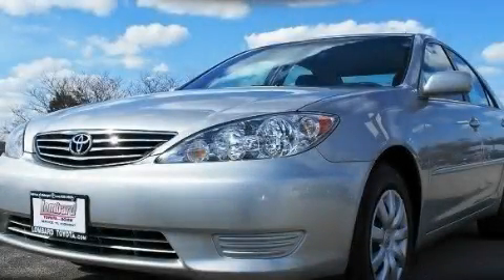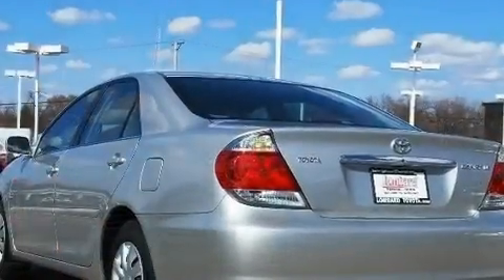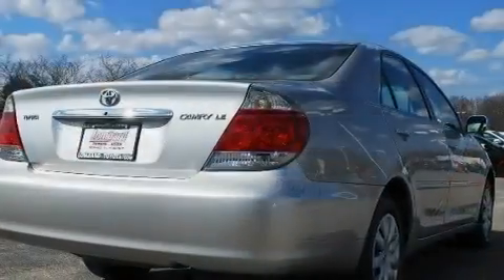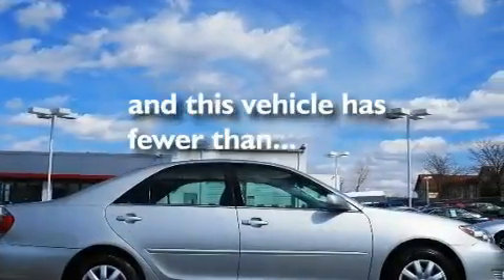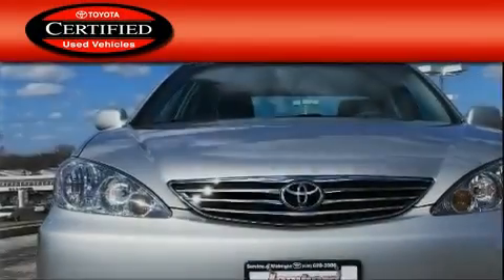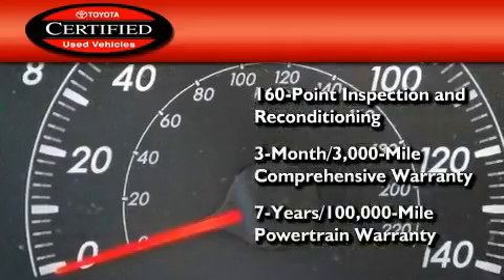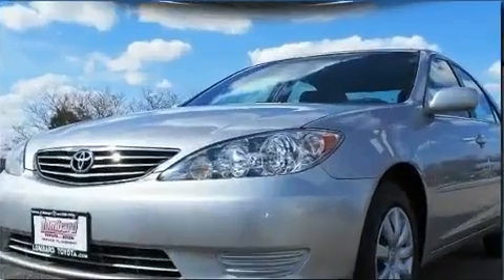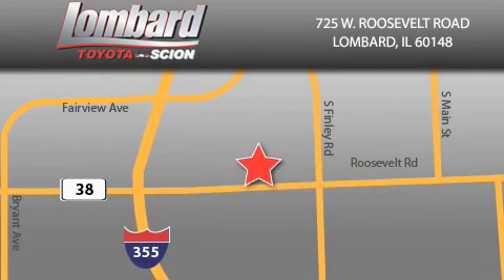Certified 2006 Toyota Camry Lombard IL Lombard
Year : 2006

 Make : Toyota

 Model : Camry

 Engine : Gas I4 2.4L/146

 Trans . : Automatic

 Exterior : Lunar Mist Metallic

 Miles : 488

 Interior : Stone

 Lombard Toyota

 725 W. Roosevelt Road